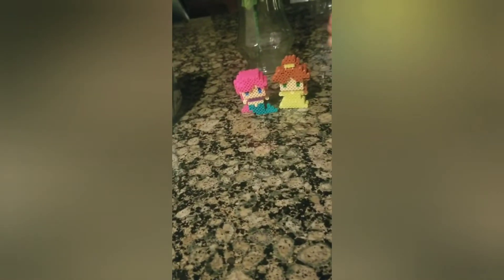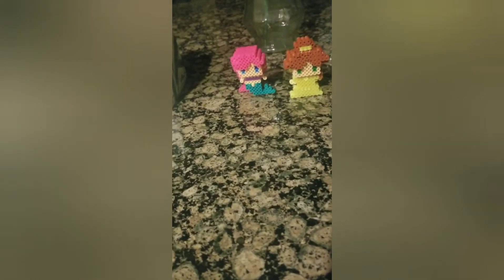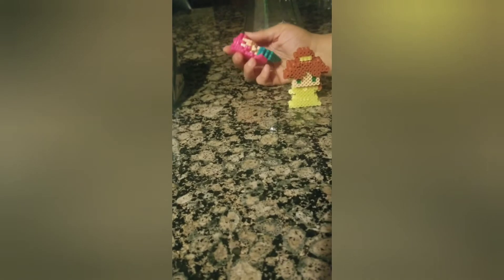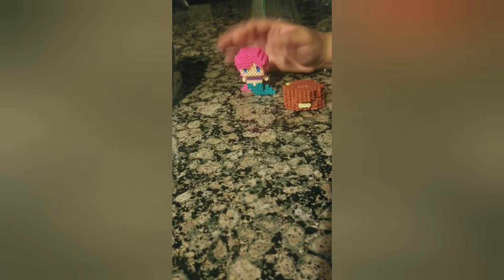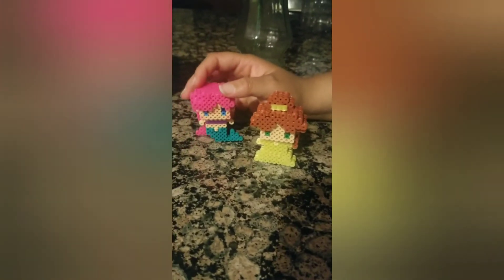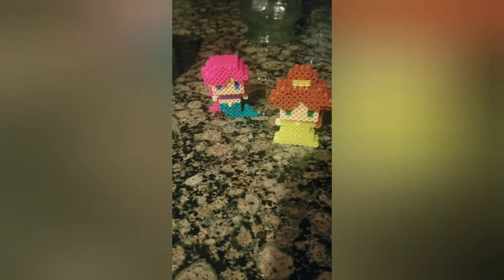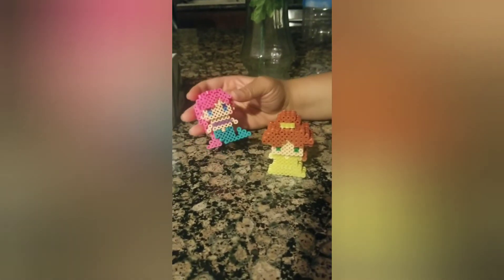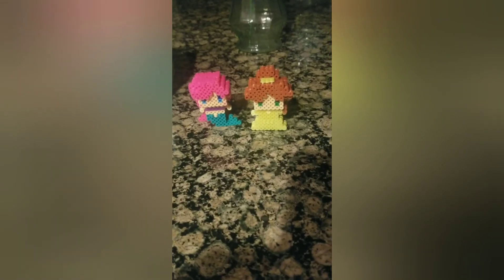Jeynna uses her home time to make a 3D beaded princess Ariel and Belle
Spend some time enjoying your favorite hobbies while at home stay.